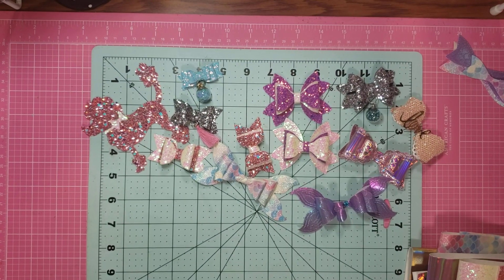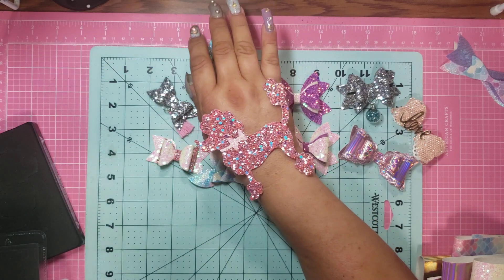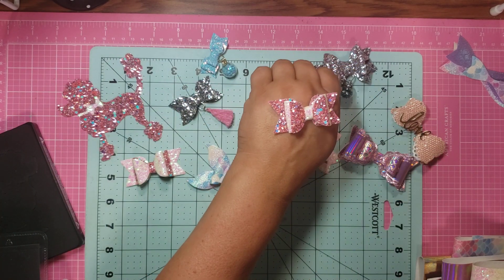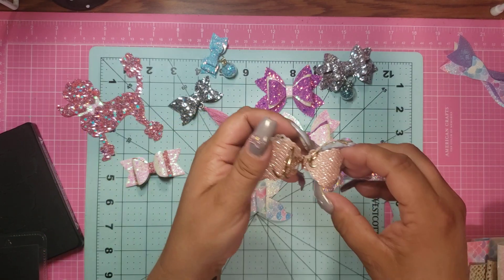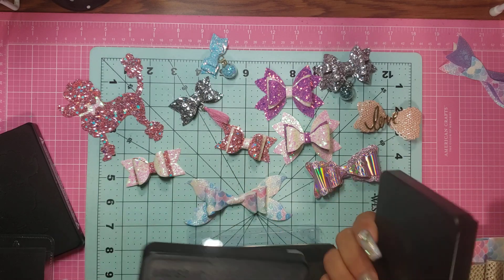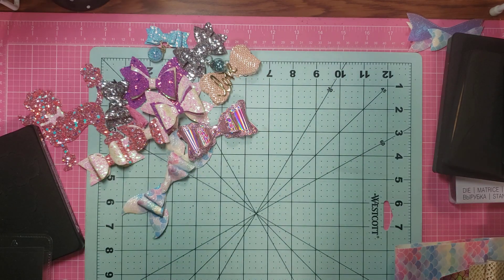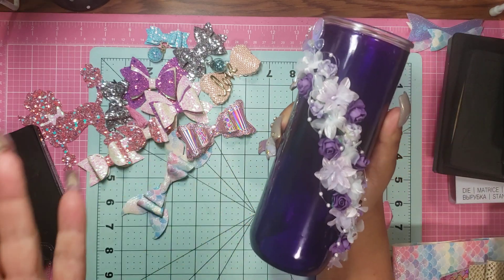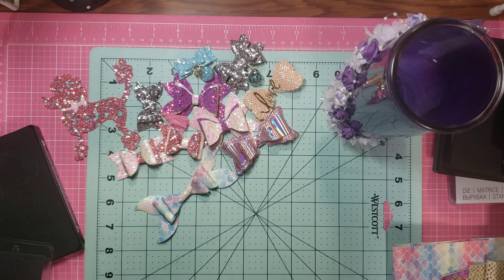DIES PURCHASED ON AMAZON WITH SAMPLES N A PROJECT FAIL!. LOL LOL LOL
TFW
YOU ROCK!
BIG XOXOXOX'S